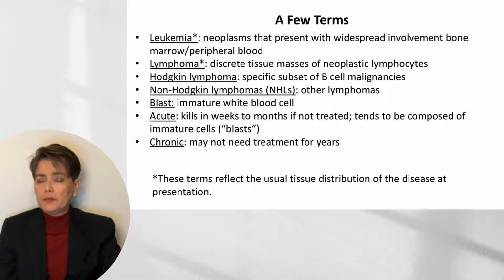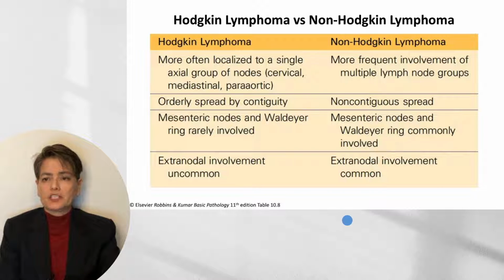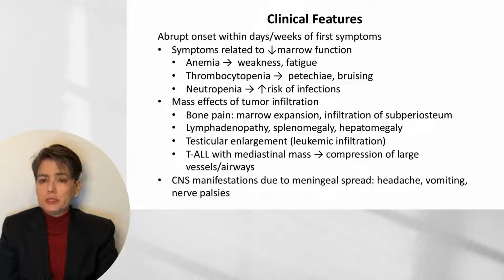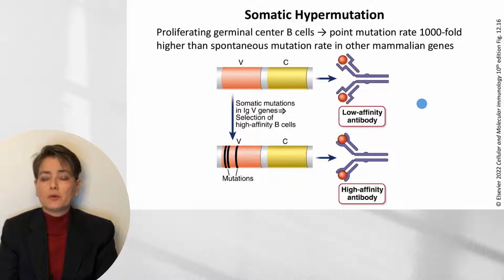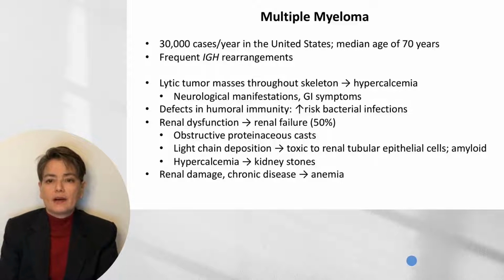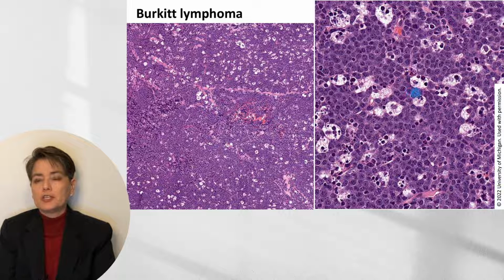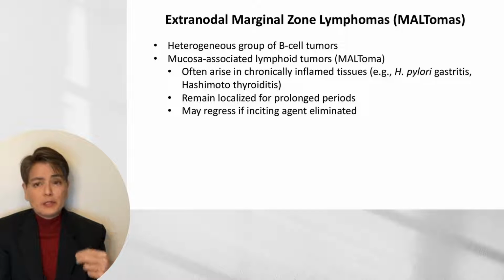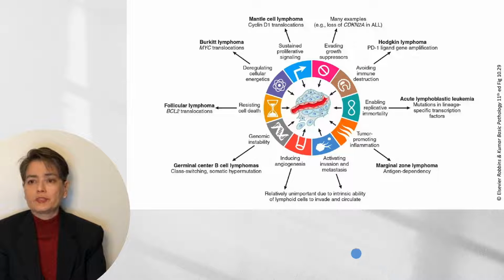Medical School Pathology: Introduction to Lymphoid Neoplasms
Hematopoietic neoplasms are HARD! This video will provide a framework for understanding lymphoid neoplasms and set you up for the Boards and the Wards.